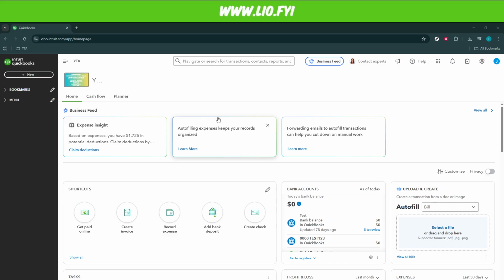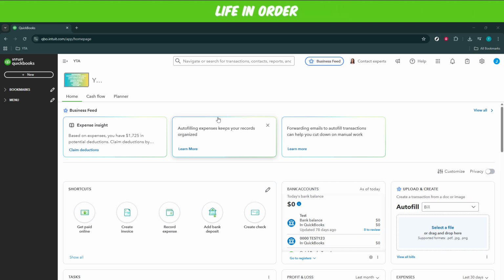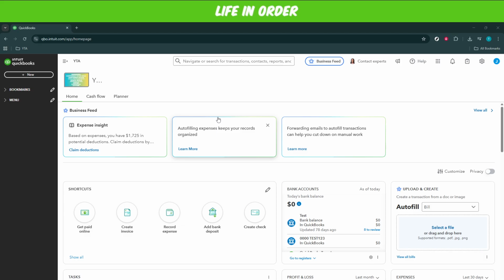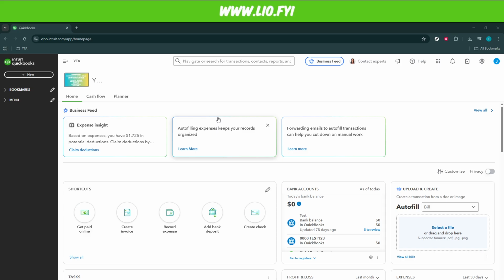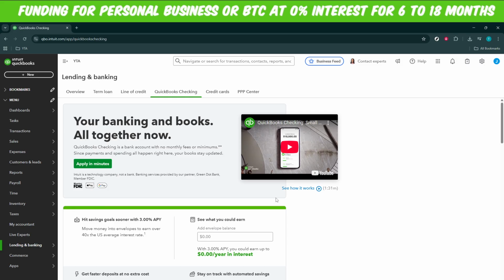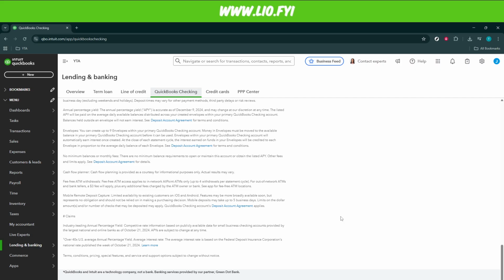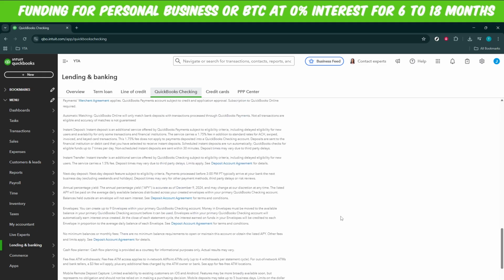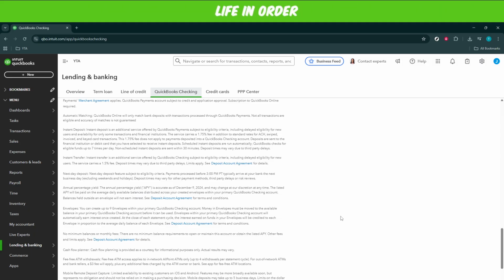Quickbooks checking See how it works 2025